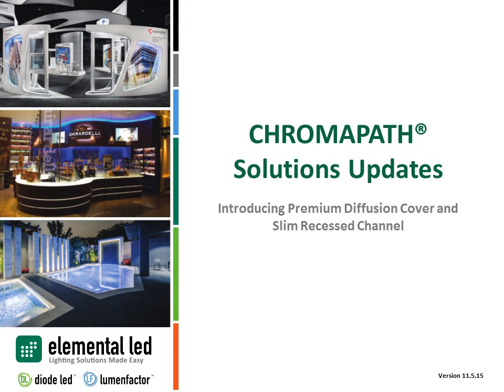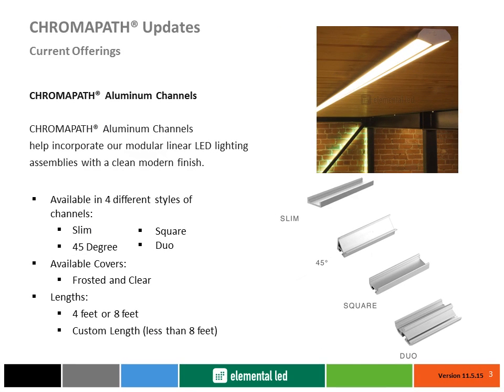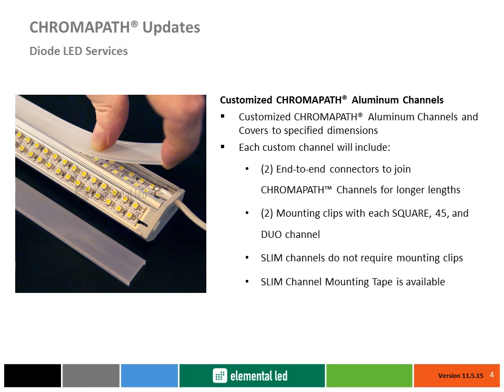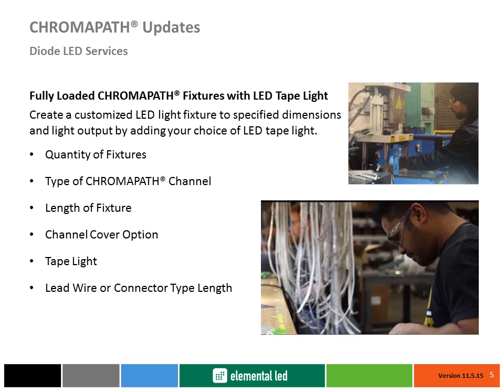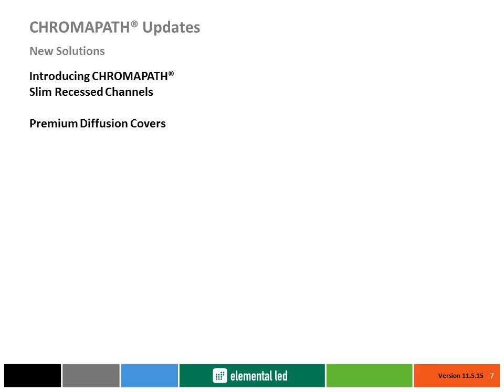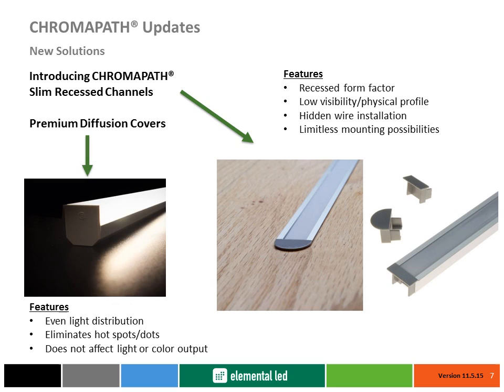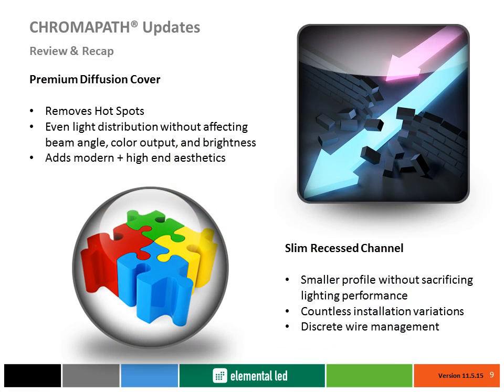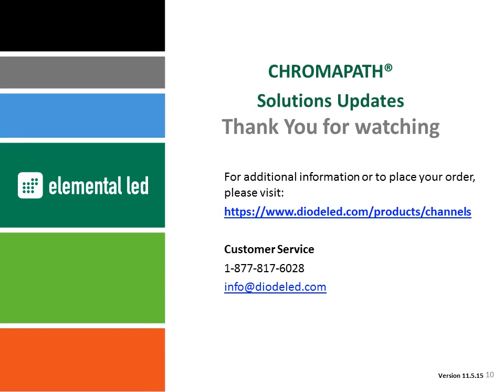Diode LED Chromapath Aluminum Channel Update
Now available in 48 inch and 96 inch lengths to accommodate almost any size LED linear lighting installation. Create the ultimate customized fixture with your choice of channel style, and then choose the LED lighting you want based on brightness, color temperature and CRI.